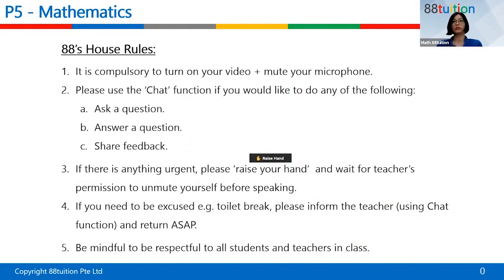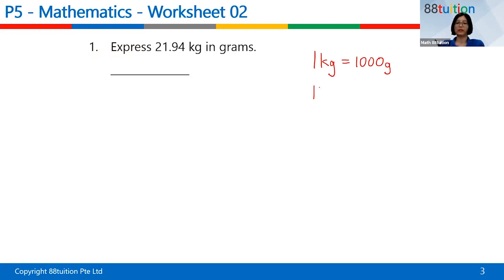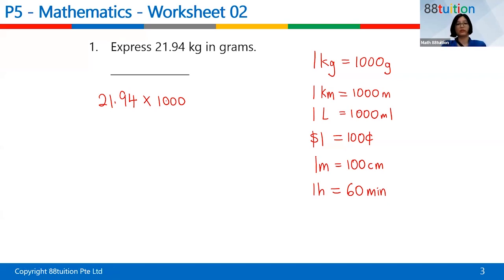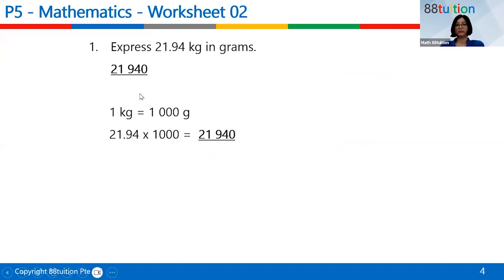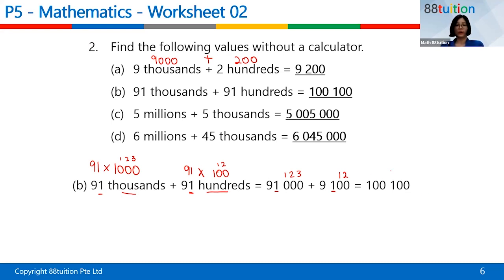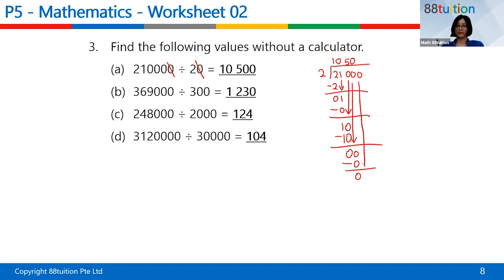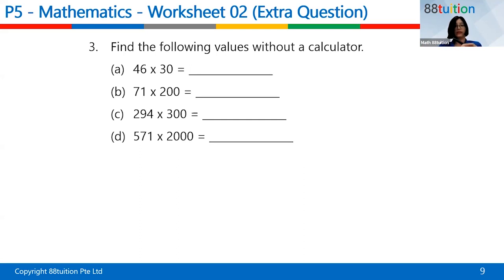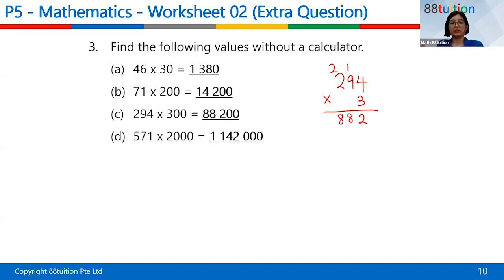P5 - Group D - Mathematics - Tutorial 2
Highlights Of This Tutorial :

Operations of Whole Numbers
Learning Objectives
• Order of Operations
• Solving Word Problems 1 (Grouping in Sets - Basic)